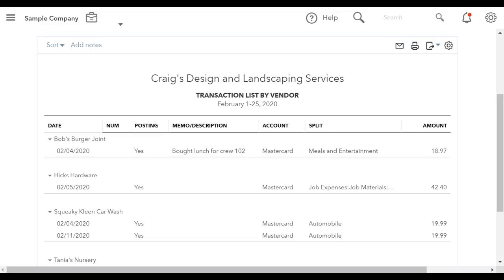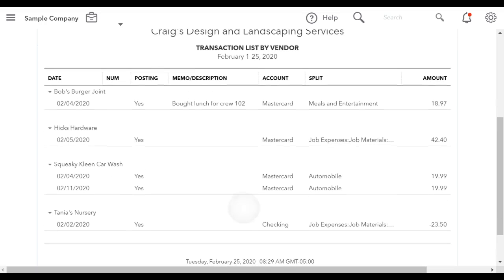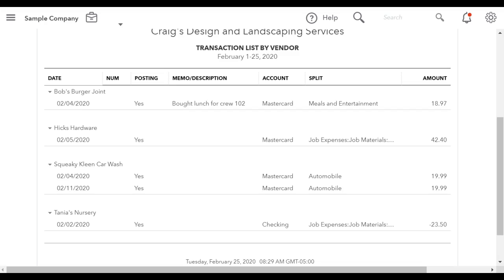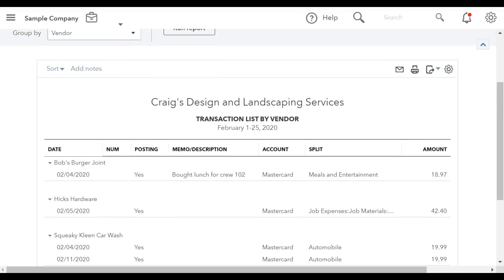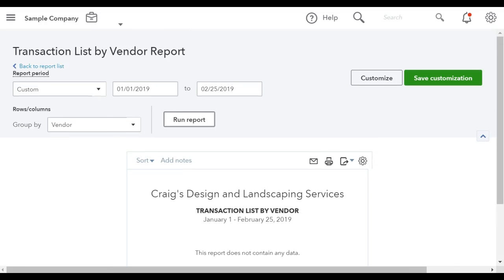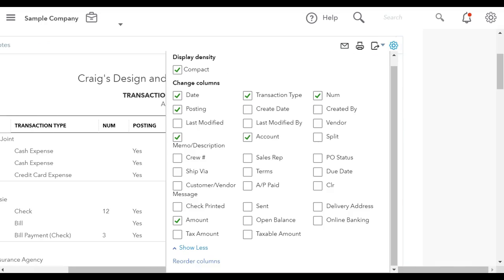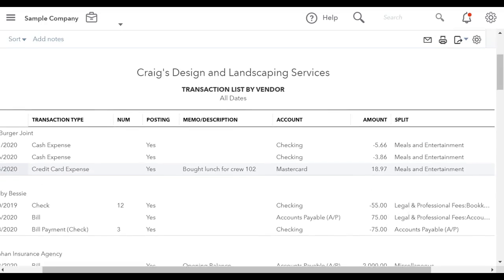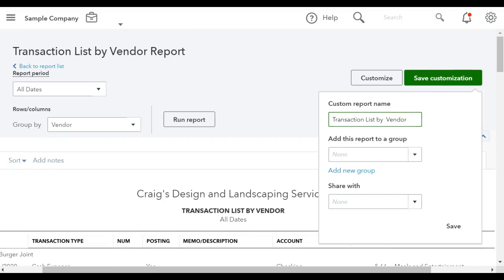Customize Transaction List by Vendor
Consistancy is important to accounting - QBO report to make sure you are consistently using the same accounts when you add transactions.